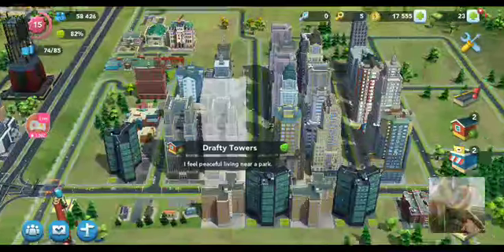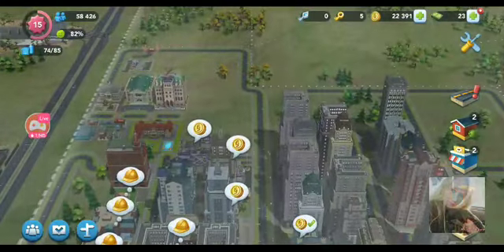SimCity Build it (walk through pt 11)